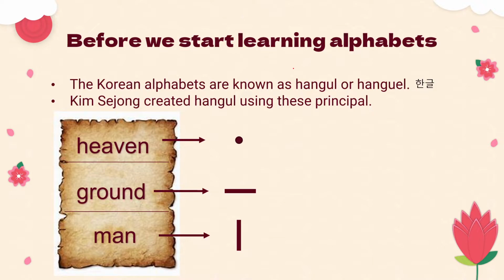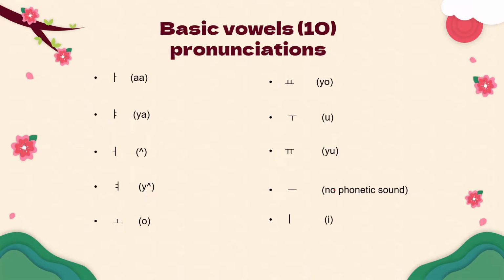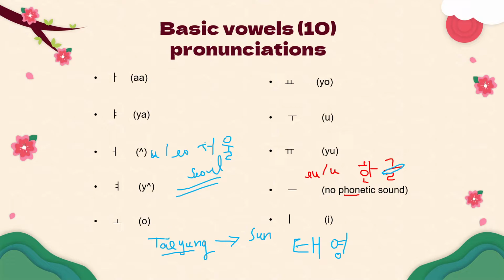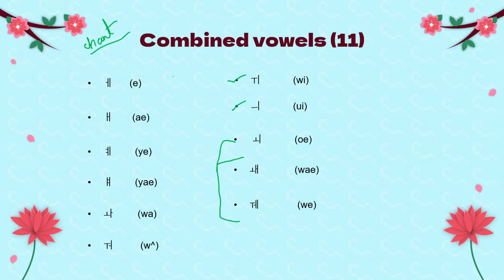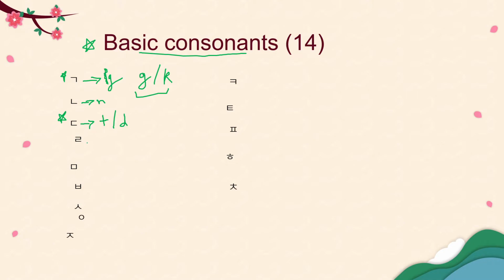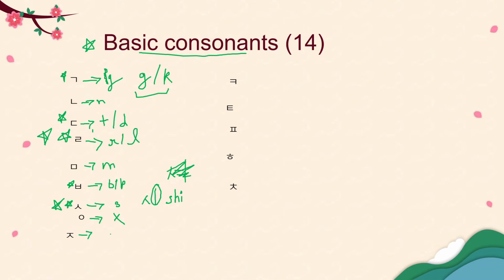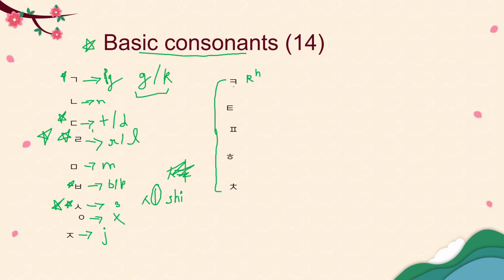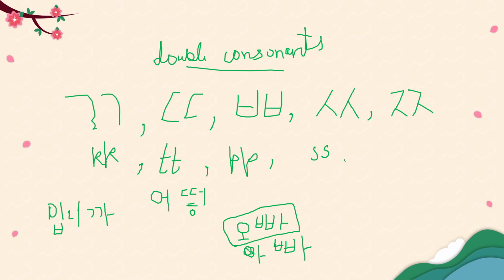Learn Korean alphabets easily! (Ls-1 Hangul) Sound like a Native #1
안녕하세요! hello everyone!
나는 KT입니다! I am KT!

I hope you all understood the pronunciations.  As I promised i will be giving you doubt sessions and some more lectures of Sound like a Native serie in which i ill make you sound like a native speaker.

Time stamps
0:00~1:02 - Intro
1:02~3:50 - Must known points before alphabets
3:50~4:14 - how many consonants and vowels are there?
4:14~11:45 - Basic vowels
11:45~15:52 - Combined vowels
15:52~26:40 - Basic consonants
26:40~33:15 - Double consonants
33:15~35:02 - Thank you!

BYE!